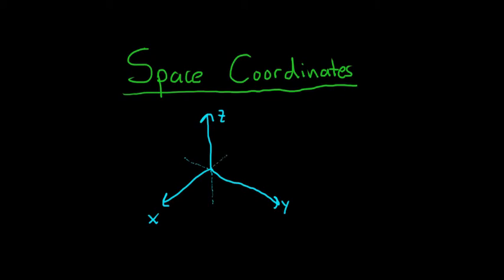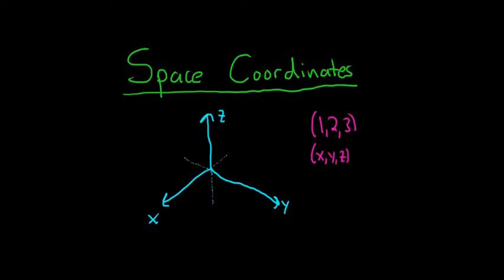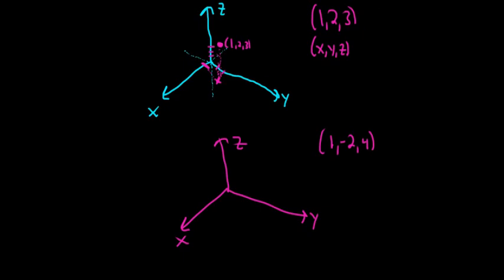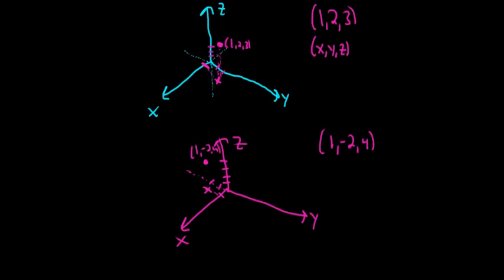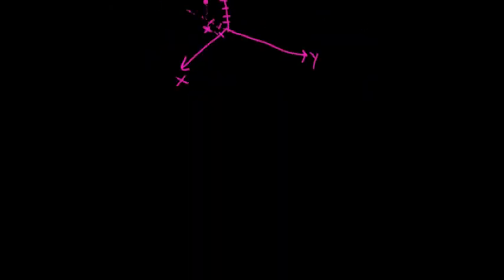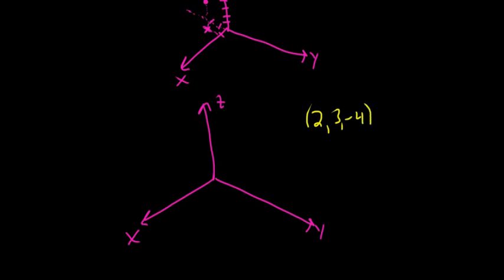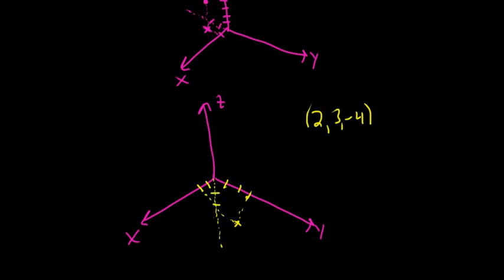Space Coordinates Plotting Points in 3 Dimensions